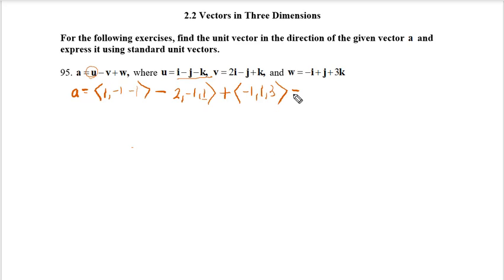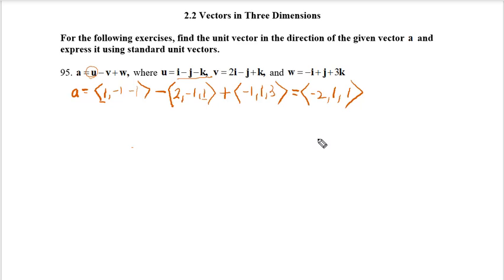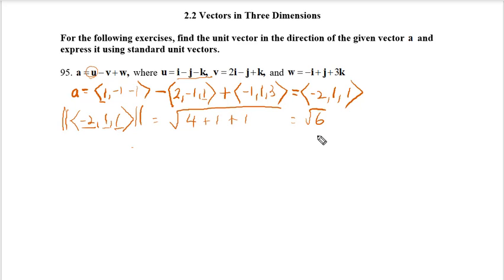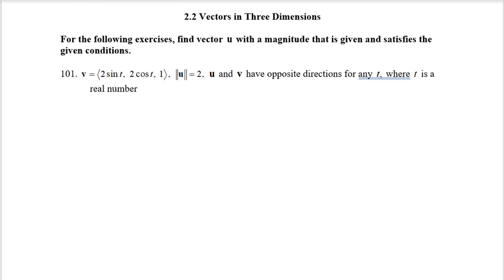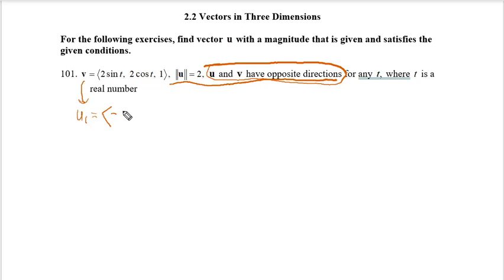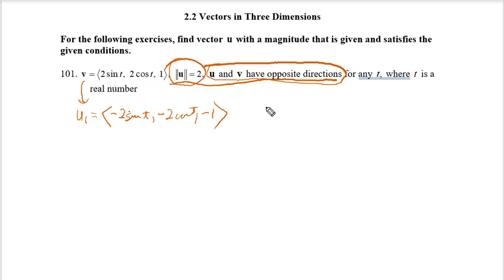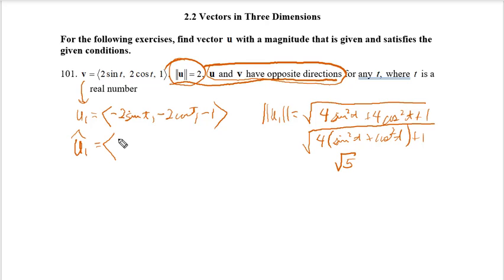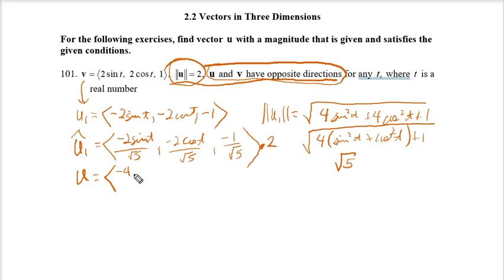2415Section 2 2 Problems95and101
Calculus 3, Vectors in 3 dimensions